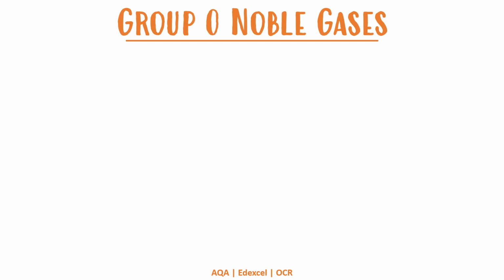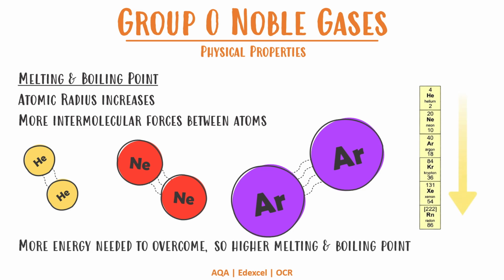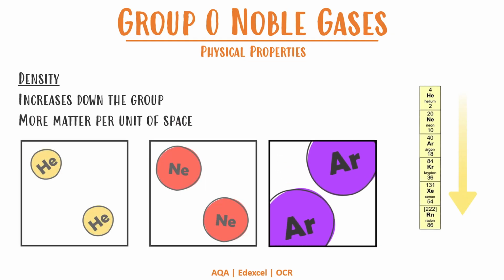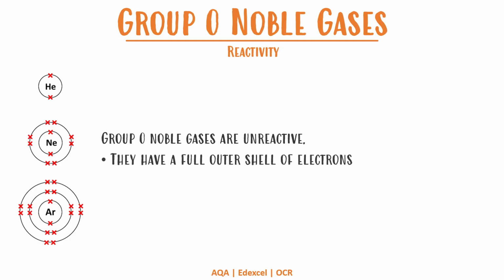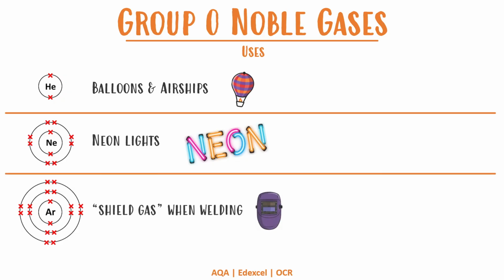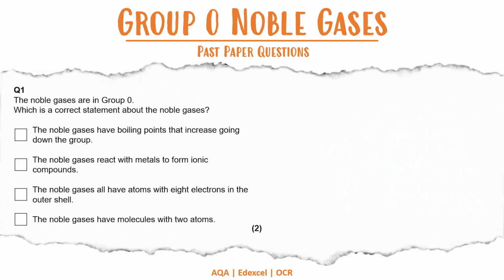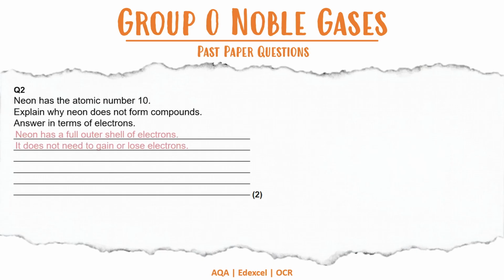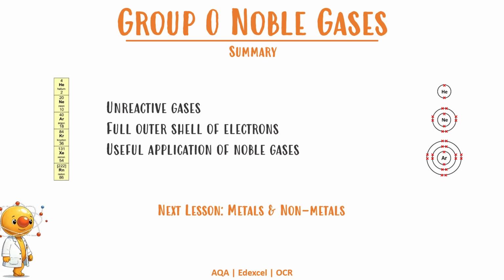GCSE Chemistry Group 0 Noble Gases Explained + Exam Practice (AQA / Edexcel / OCR)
In this video, Tutor360 explains Group 0 noble gases for GCSE Chemistry in a clear, simple and exam-focused way. This topic helps you understand why some elements are unreactive and how electronic structure affects reactivity.

In this lesson, you’ll learn:

• What Group 0 noble gases are
• Why noble gases are unreactive
• How electron shells explain their stability
• The physical properties of noble gases (low density, low boiling points)
• How boiling point changes down the group
• The uses of noble gases (e.g. helium, neon, argon)
• How to answer common GCSE exam questions on this topic

This topic appears regularly in GCSE Chemistry Paper 1 exams for:

✔ AQA
✔ Edexcel
✔ OCR

We break everything down step-by-step, with clear explanations and exam-style questions so you can pause, practise and check your understanding.

Perfect for:

• Year 10 and Year 11 GCSE Chemistry students
• GCSE Chemistry revision
• Preparing for mocks and final exams
• Understanding periodic table trends
• Improving exam technique and avoiding common mistakes